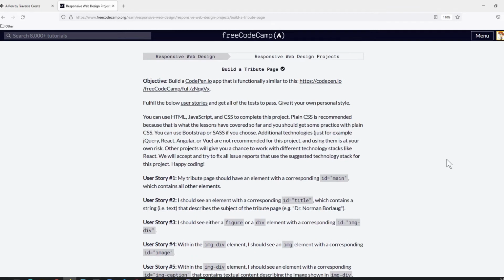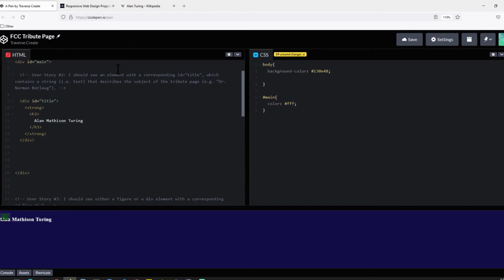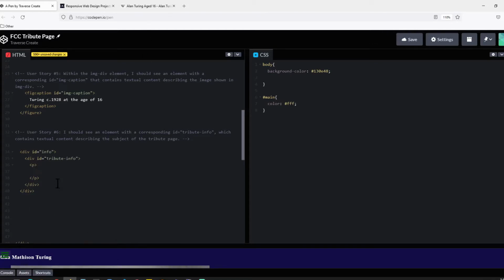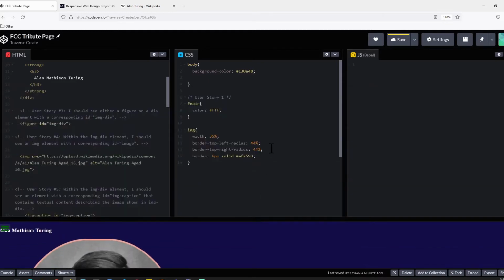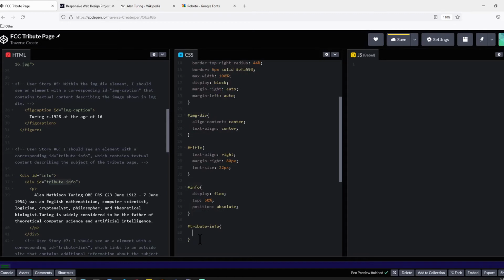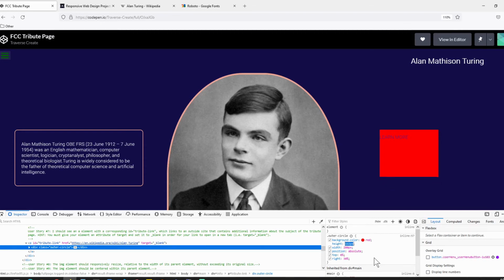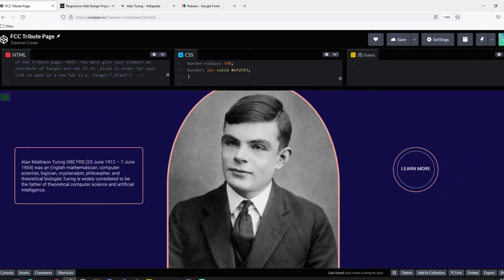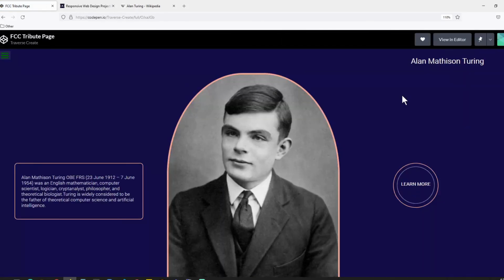FREECODECAMP : HOW TO BUILD A TRIBUTE PAGE. ( 2022 )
FYI: For best view look at this video in full width screen.

In this video we are going to cover "HOW TO BUILD A TRIBUTE PAGE" using codepen.io. This is a Responsive Web Design Project. Content for this video is from Wikipedia.

FreeCodeCamp Tribute Page User Stories with Timestamps:
00:00 How to Build a Tribute Page
02:35 User Story #1 How to add id="main" which contains all elements
02:52 User Story #2 How to add string with corresponding id="title"
05:55 User Story #3 How to add figure or div element with corresponding id="img-div"
07:15 User Story #4 How to add img element within img-div with corresponding id="image"
09:10 User Story #5 How to add textual content within img-div with corresponding id="img-caption"
10:26 User Story #6 How to add textual content describing the subject of the tribute page with corresponding id="tribute-info"
12:00 User Story #7 How to add anchor(a) element with corresponding id="tribute-link" and "target" is set to "_blank"
15:00 User Story #8 How to make the image responsively resize, relative to the width of its parent element.
17:00 User Story #9 How to center img element within its parent element